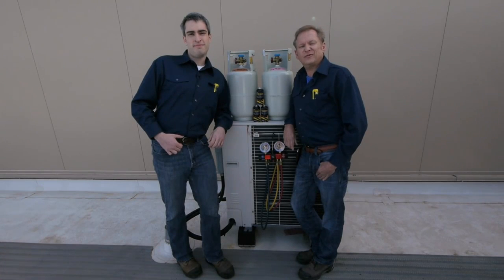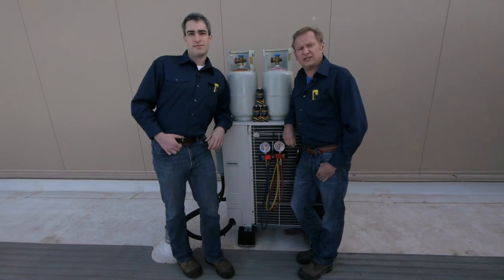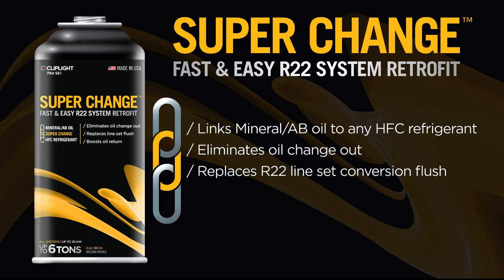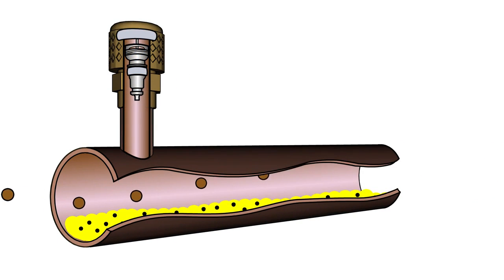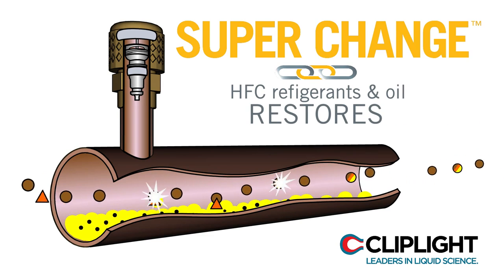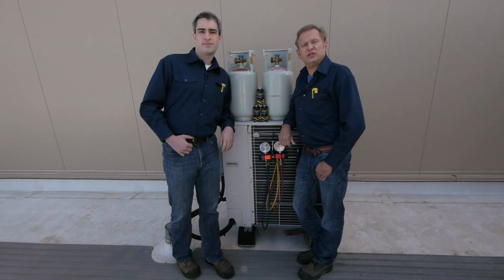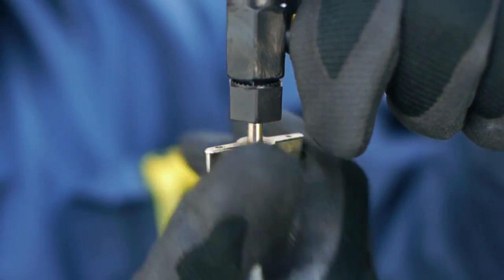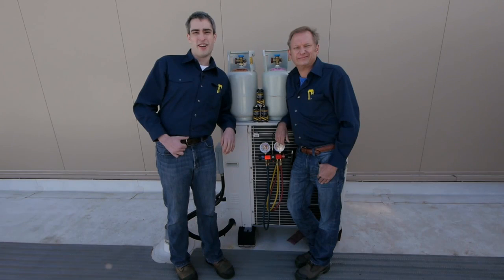Super Change - Allows for a Fast & Easy Conversion From R22 to All HFC Refrigerants.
Super Change is a co-solvent product which creates a strong compatibility link with HFC refrigerants and mineral or alkyl benzene oil. This solubility eliminates the need to change out oil, line set flush conversions, and improves oil return with HFC drop in and retrofit refrigerants, when used on mineral oil systems. Two additional benefits of Super change are to rejuvenate o-ring elastomer and gaskets, eliminating the need to replace them when switching to an HFC refrigerant and its ability to prevent lubricant breakdown. The antioxidant additive in Super Change prevents lubricant breakdown, and the formation of free radicals which form deposits and acids, caused by excessive heat generated through mechanical stress. Super Change stops the generation of these free radicals, restoring lubricant to original condition.